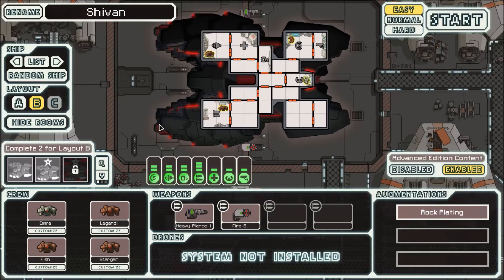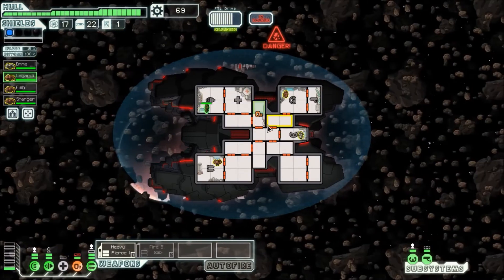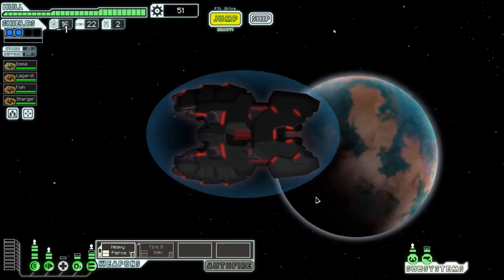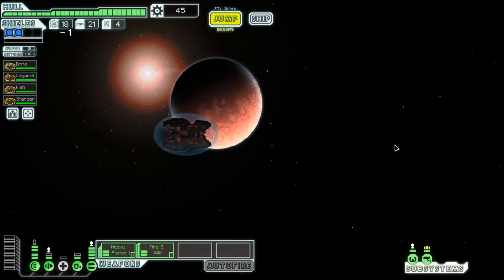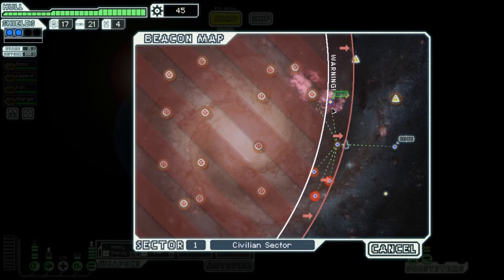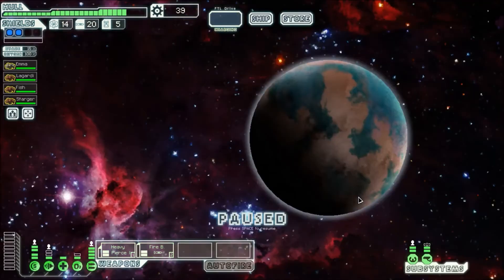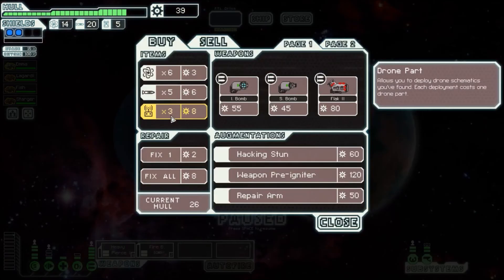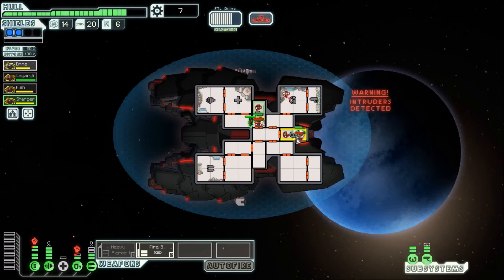FTL Episode 155 | The Shivan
Thanks for all the votes